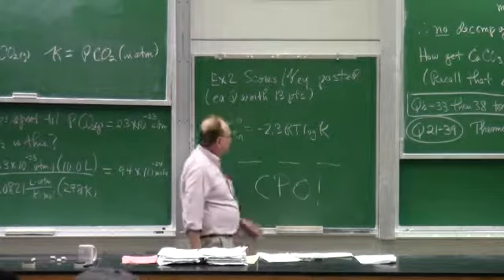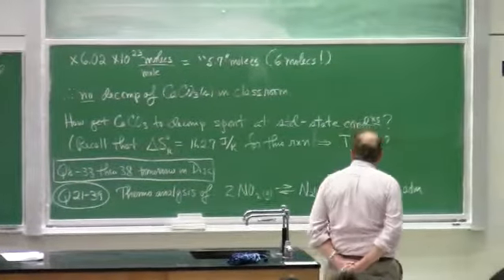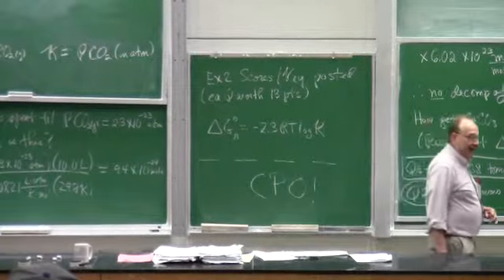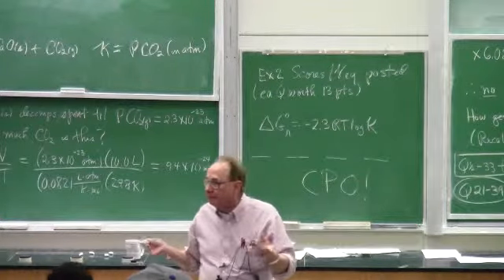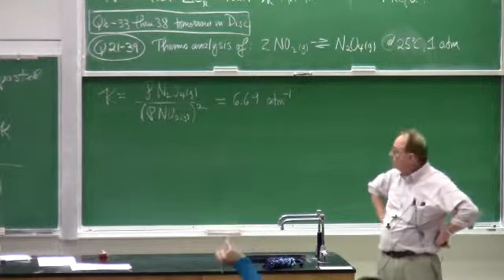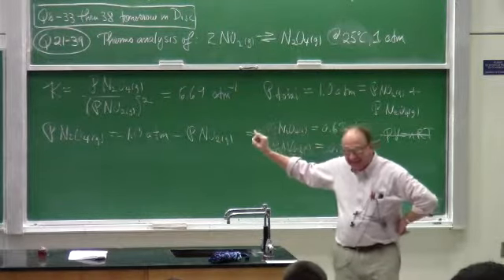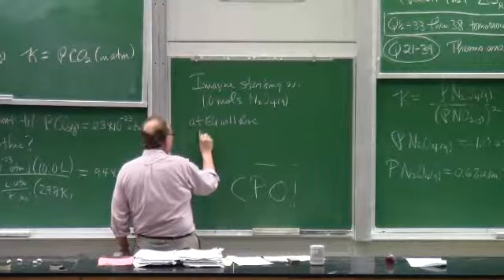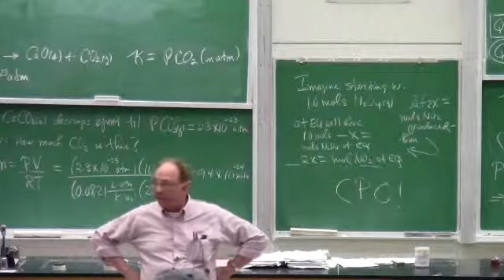29 October 2012